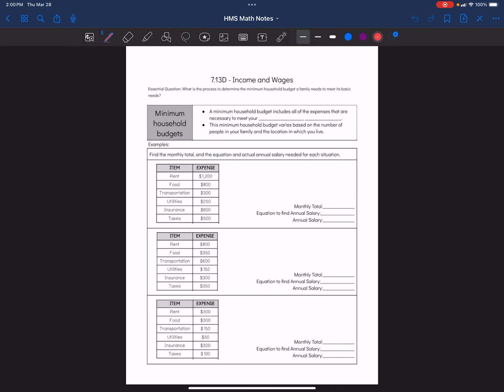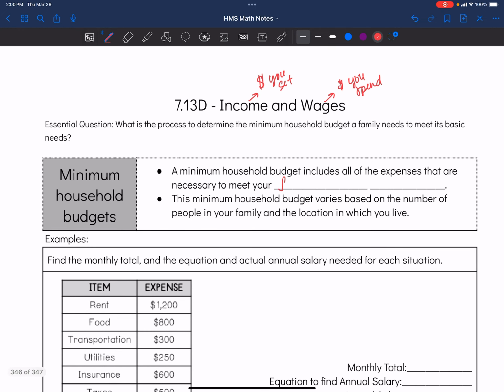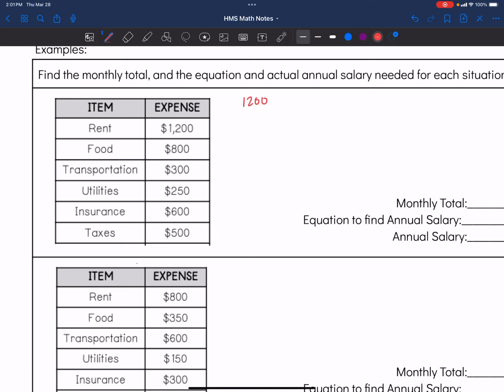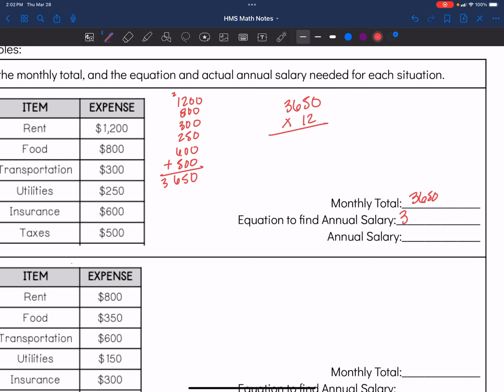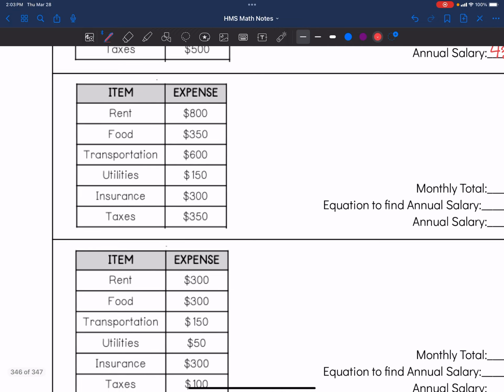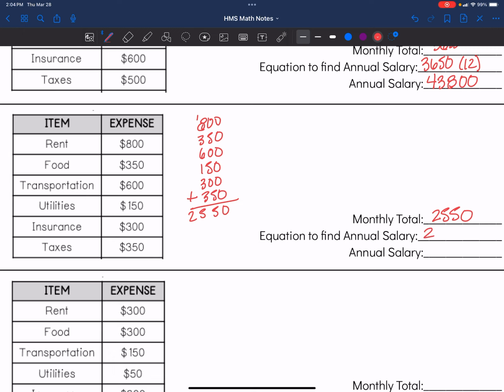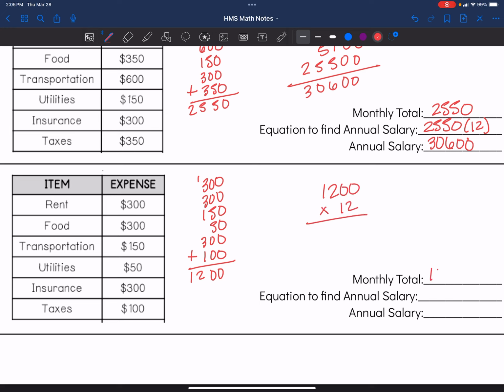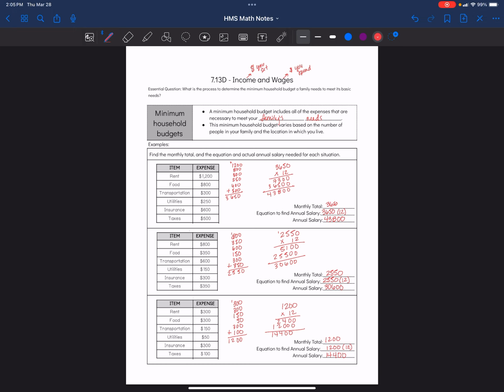7.13D - Income and Wages